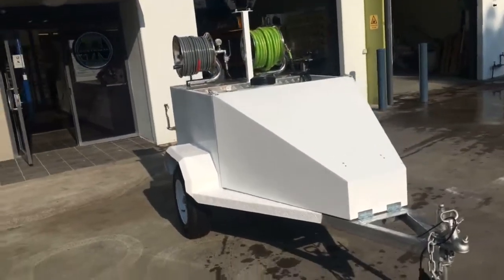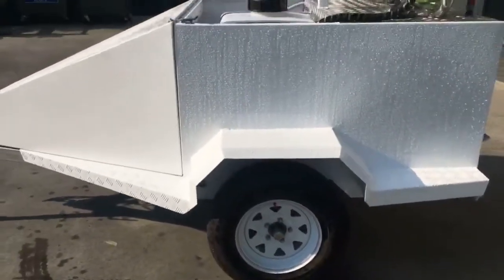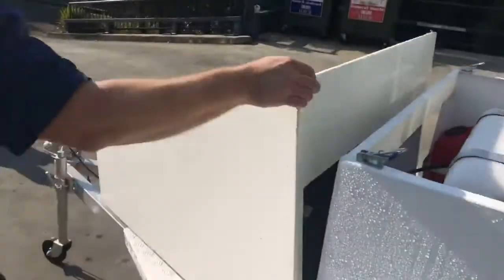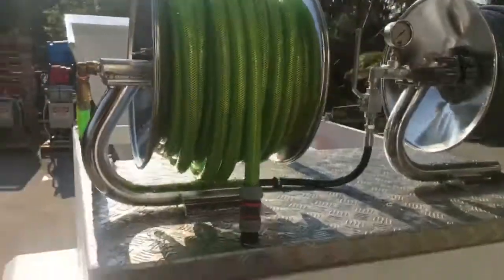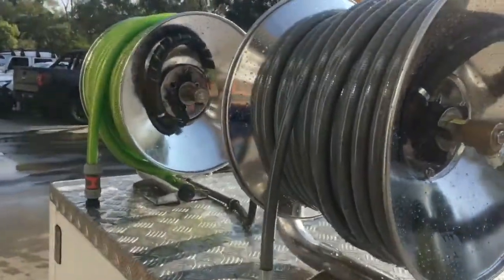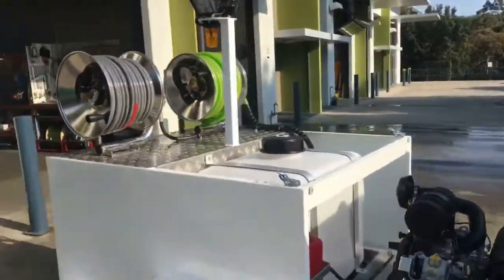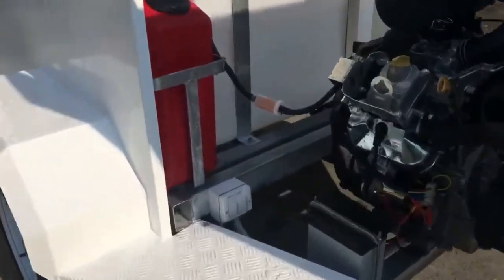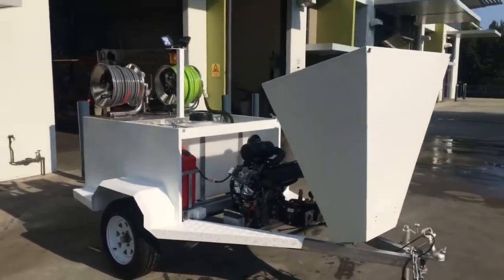Latest model 31lpm Trailer Jetter